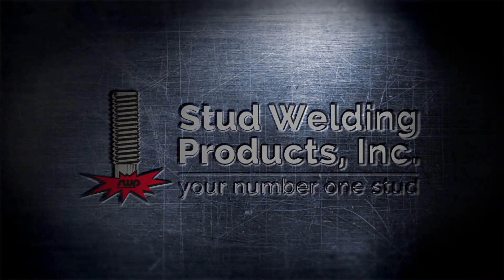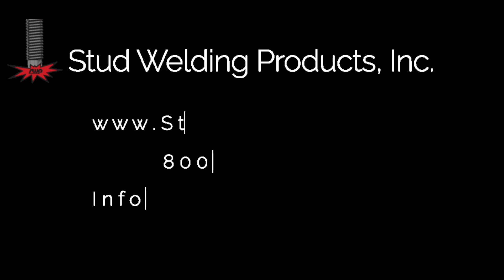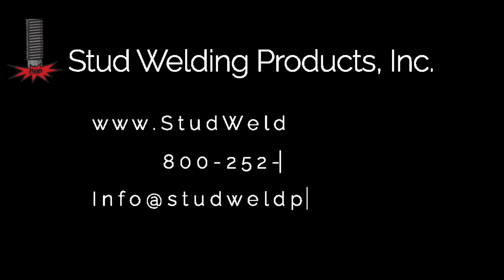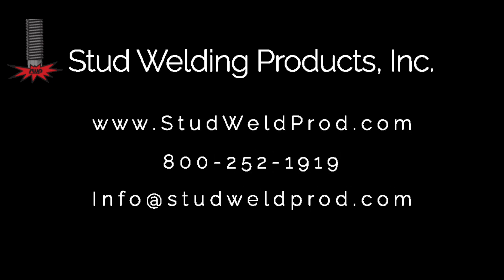Visar 650 Stud Welding Unit In the Field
Watch the Visar 650 stud welder in action on the jobsite. The Visar 650  is welding ARC studs to a container home in Southern CA. The Visar 650  is perfect for ARC welding to light gauged metals, when only 110VAC is available. 110 VAC Stud Welding Unit for ARC stud welding according to current standards. Easy to use with pre-programmed settings. Light weight and portable makes this unit great for job sites. Inverter capacitor charging technology providing quick recharging times and increased duty cycle.

Special thanks to Forte Shelter for allowing us to record their awesome application. Find more information about their container homes, check out their website below.